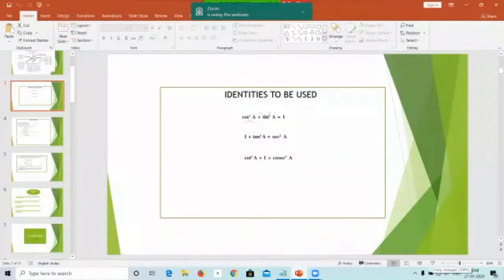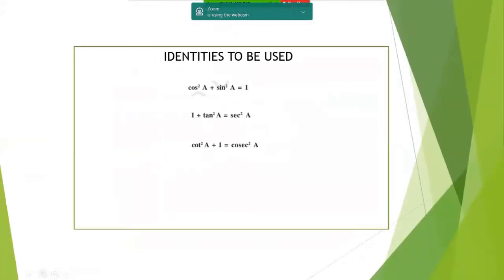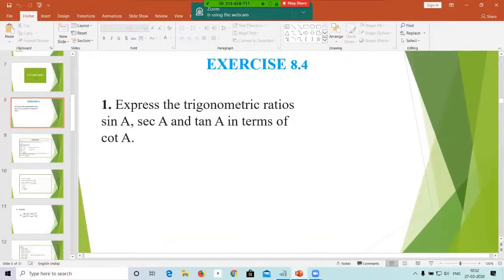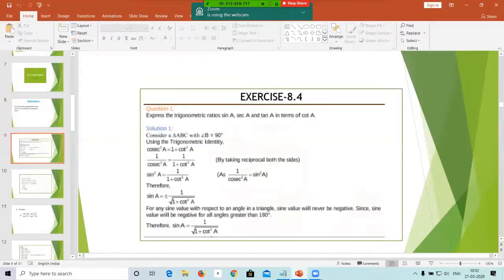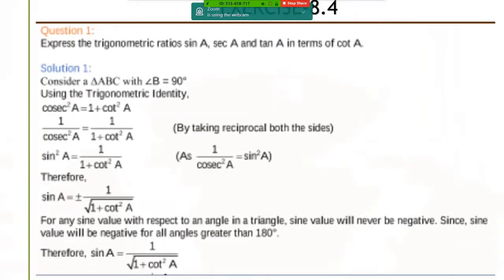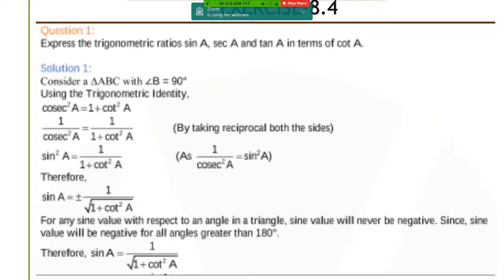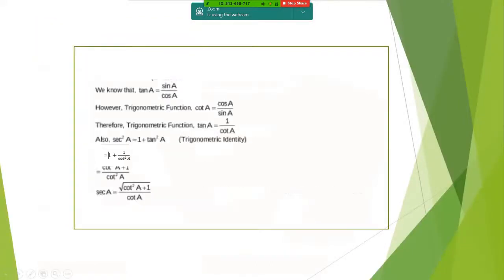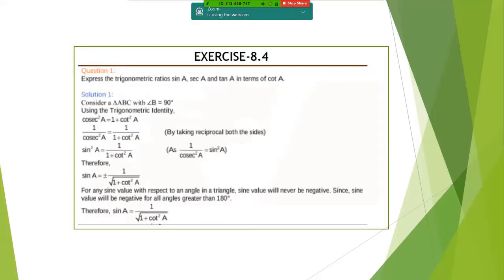EuroSchool_Math_Introduction to Trigonometry_Part 1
Grade: 10
Chapter: Introduction to Trigonometry
Sub-topic: Trigonometric Identities_Part 1